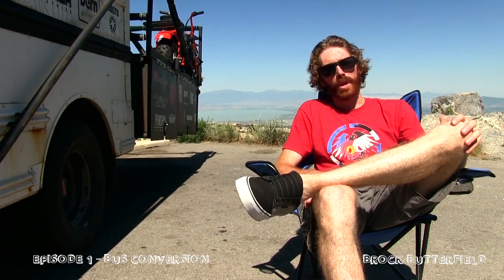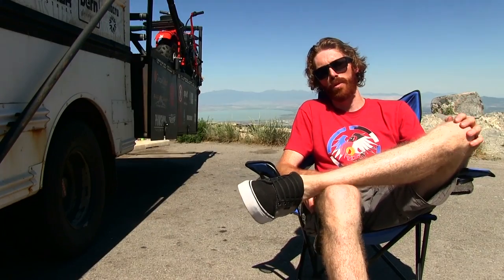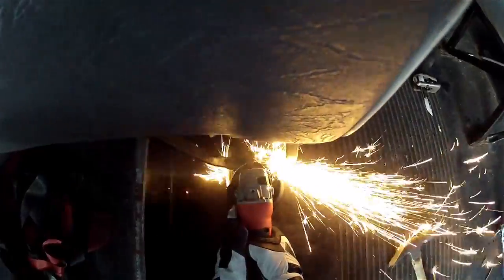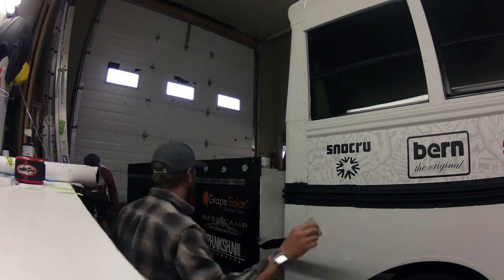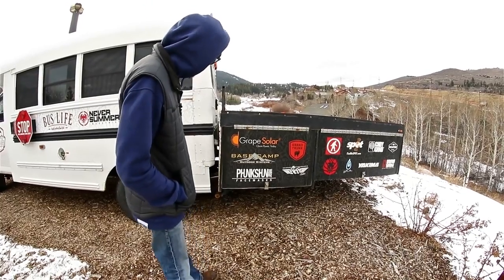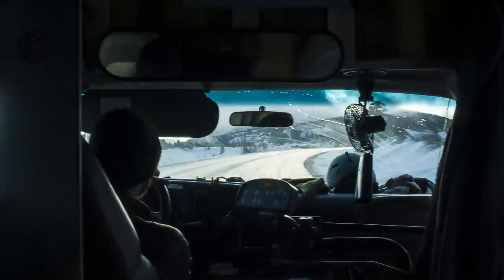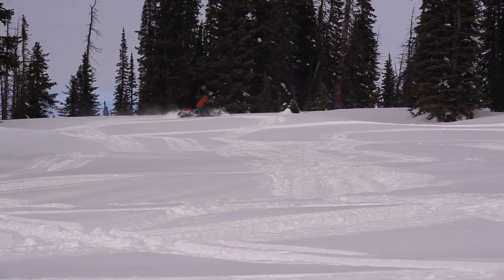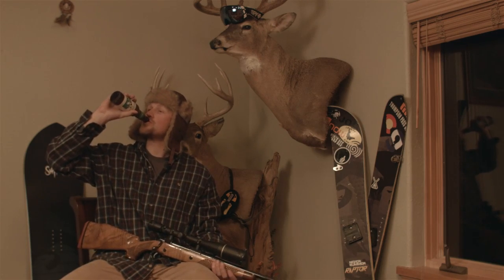4x4 Bus Conversion With Snowmobile Deck - Life In The Bus Lane - Episode 1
Episode one features buying a short 4x4 school bus in NY and road tripping it back to UT where Brock Butterfield and friends converted it into a bus conversion Tiny Home and chopped the back four feet off, moved it in and welded onto the four feet of frame left to create a snowmobile deck. The crew then hits the road for Colorado in the beginning of winter to start living full time in 76 sq feet with a bunch of dudes for four months.